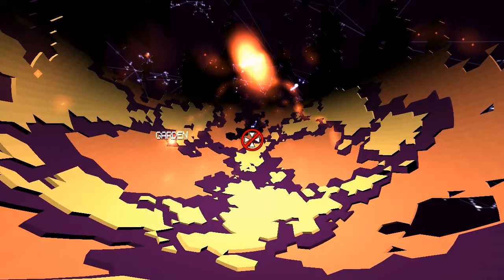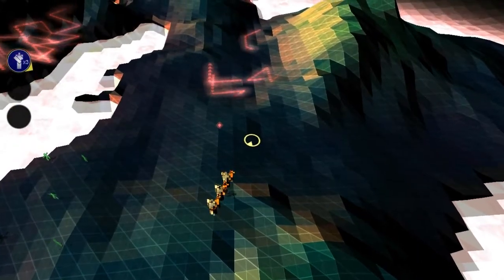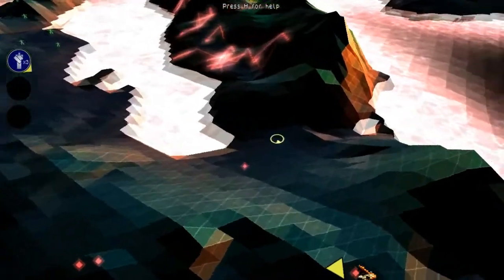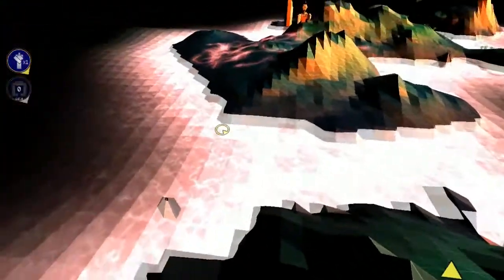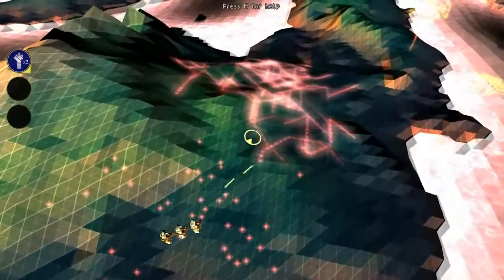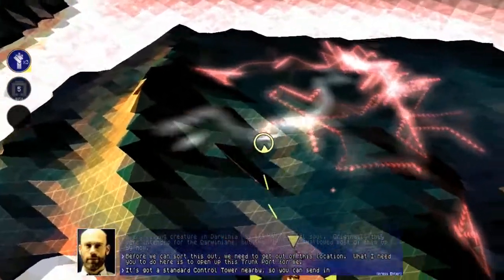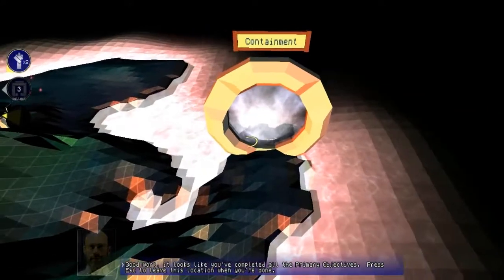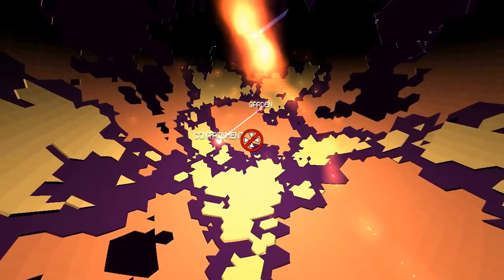Saving the Green People! Episode 1 - The Garden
Welcome to yet another video game LP! I got Fraps, so this is recorded in 720p, and hopefully is better quality.